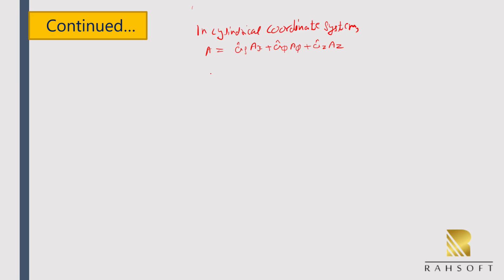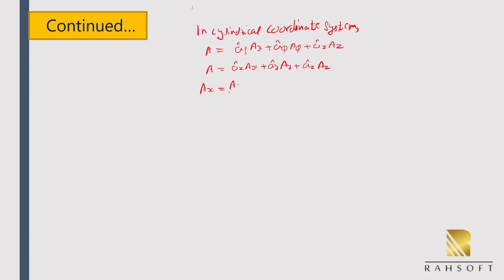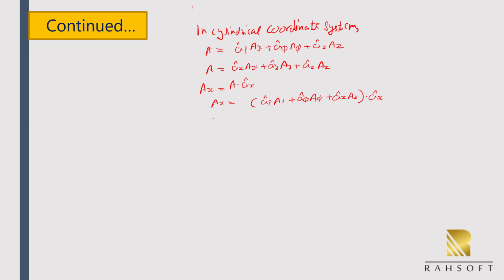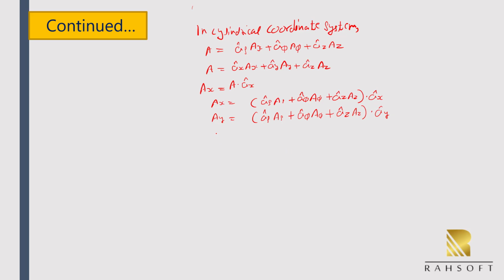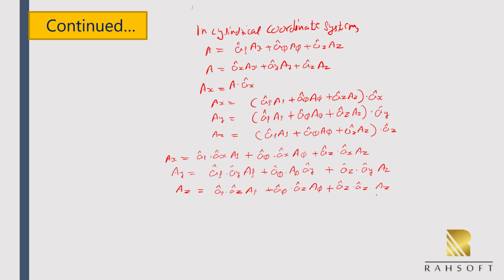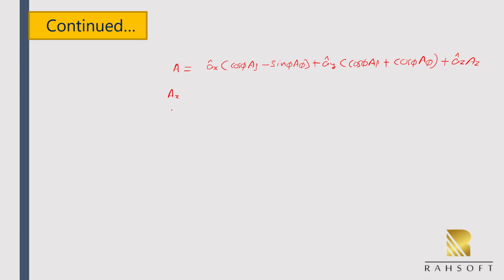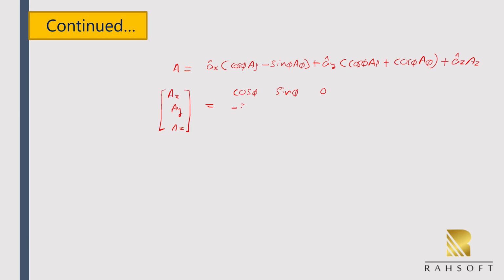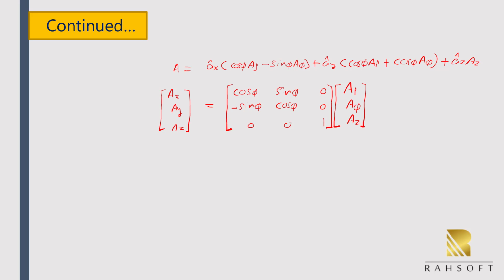Electromagnetics : Transformation of vectors from cylindrical to cartesian RAHAE101.3.2.1.6